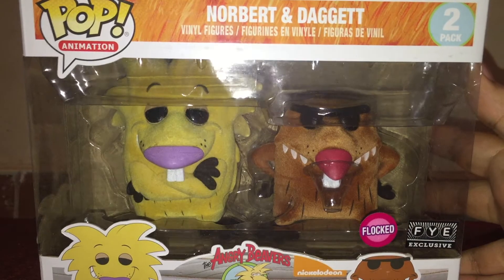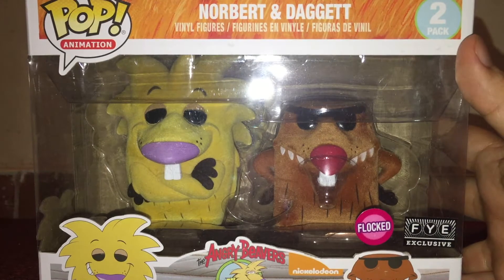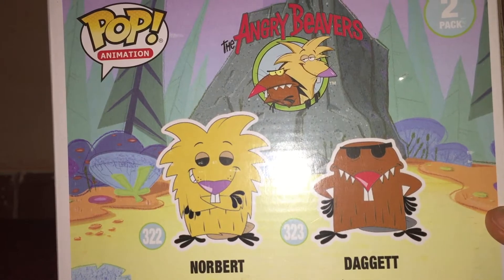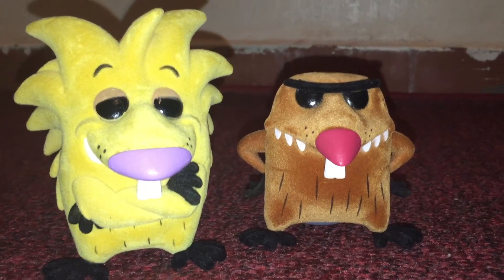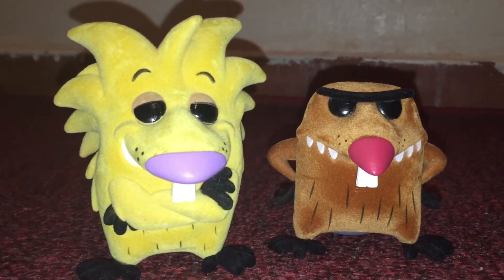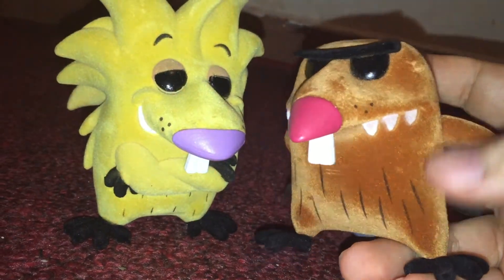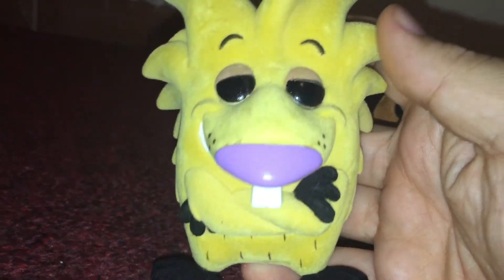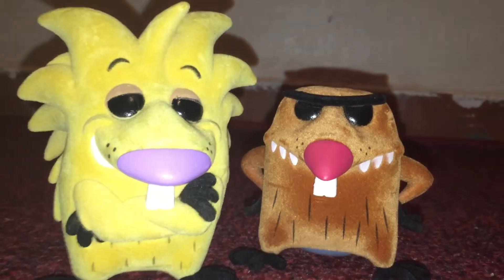Angry Beavers FYE Flocked Funko Pop!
That was nuts!